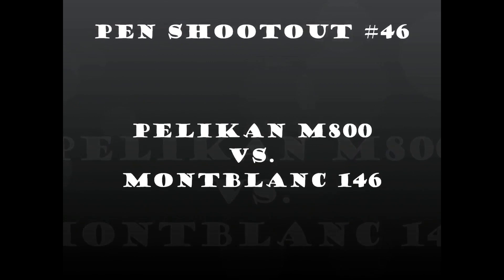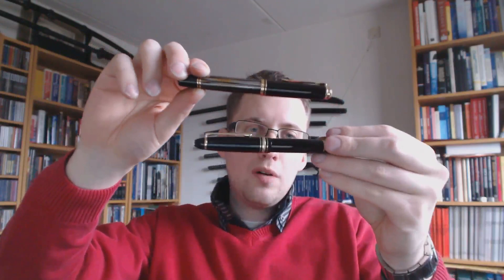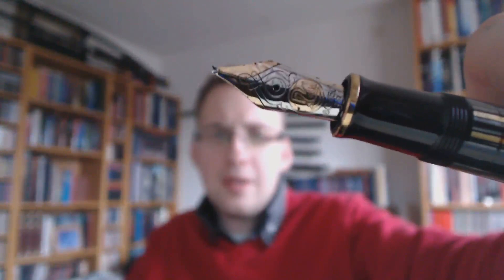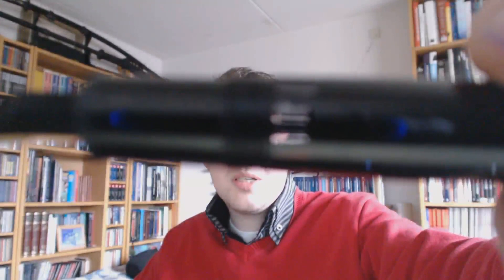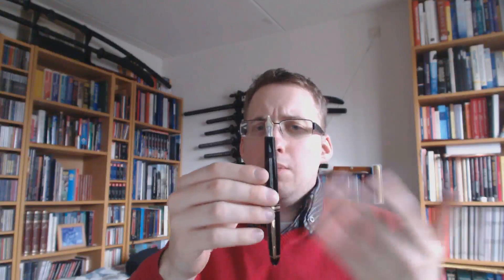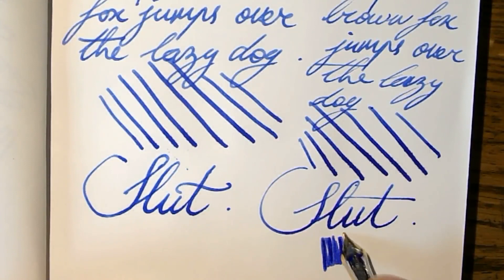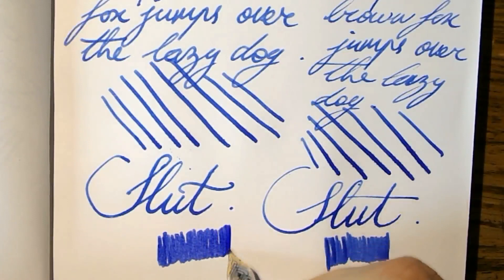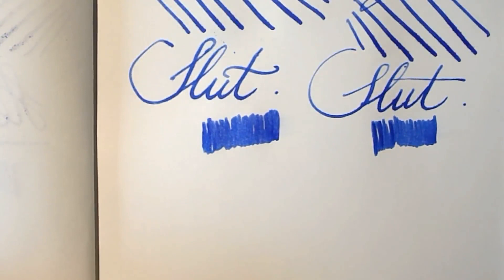Fountain Pen Shootout #46: Pelikan M800 vs. Montblanc 146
One level below flagship, this is what you get.
Add me on google+: Stephen B.R.E. Brown
Talk to me on FPN: StephenBrown
Talk to me on fpgeeks.com: StephenBrown